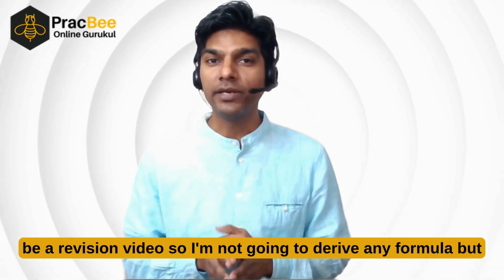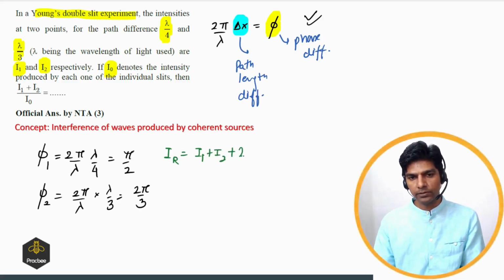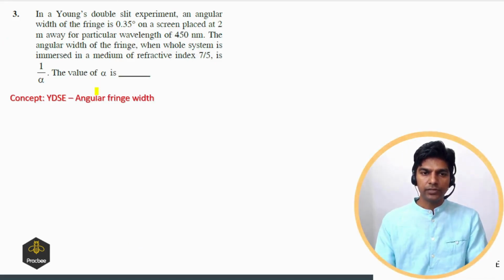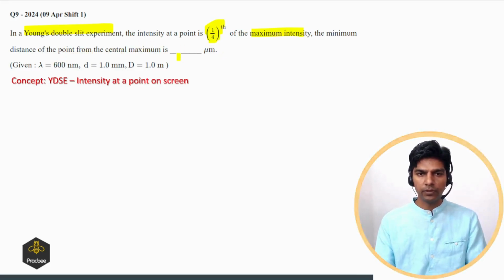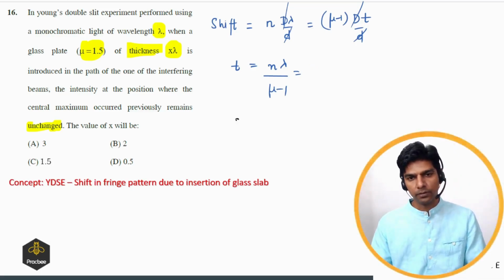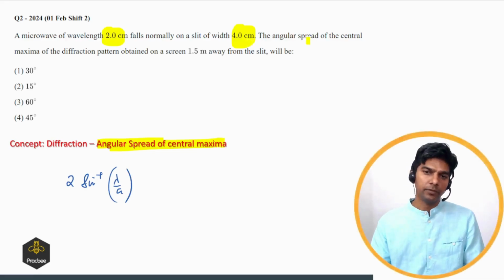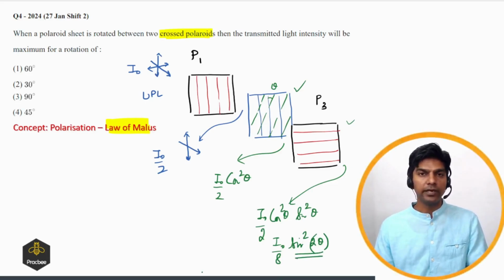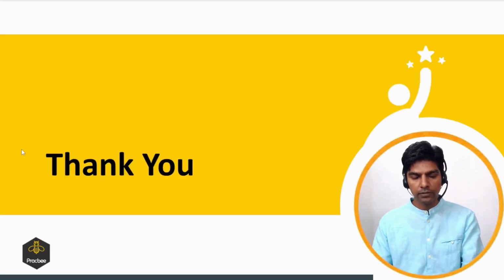20+ Problem Types in Wave Optics | 10 Weeks Revision Series | Puran Chand - IIT Delhi | Pracbee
This Video talks in detail about theory and different TYPES OF PROBLEMS asked in JEE Mains and strategies to solve them in Wave Optics. It is part of PracBee's Revision Program. In this program we are trying to cover whole syllabus of JEE in 10 Weeks in a very effective manner. Along with tests.

Important Links
1- PRACBEE REVISION PROGRAM
2- 10 WEEK STRATEGY TO CRACK JEE MAIN - 2025